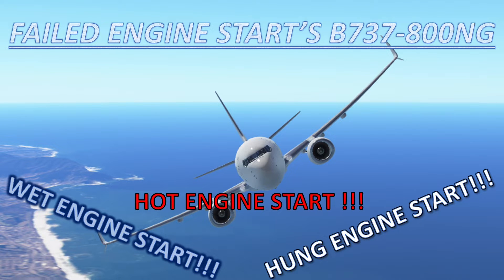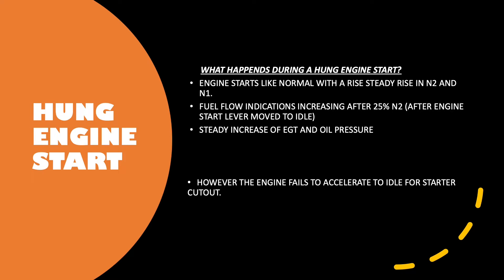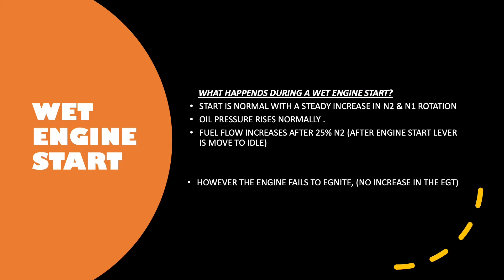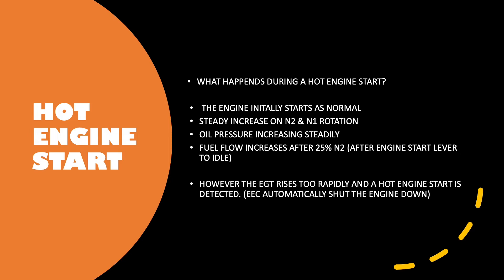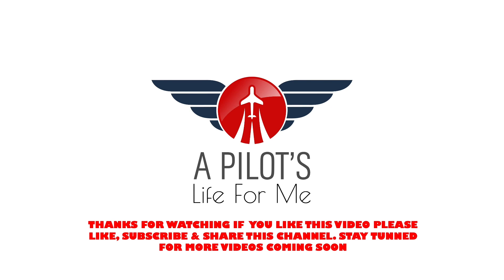HUNG, WET & HOT ENGINE START "FULL MOTION B737 SIM"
A detailed look at the different failed engine starts. Video's was filmed in a B737 full motion sim. Great for ATPL students or pre type rating preparation. Hope you enjoy.